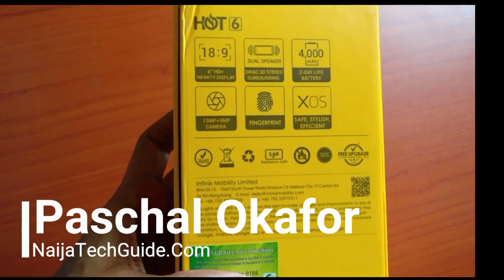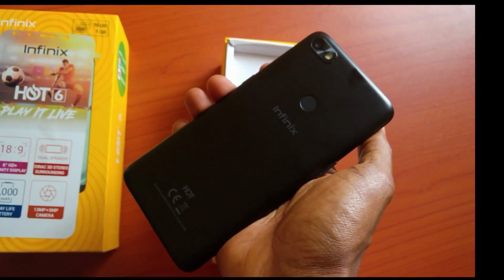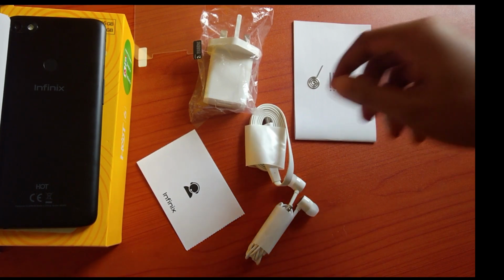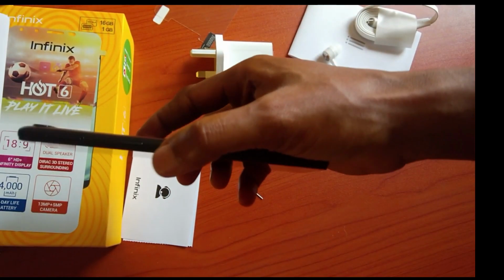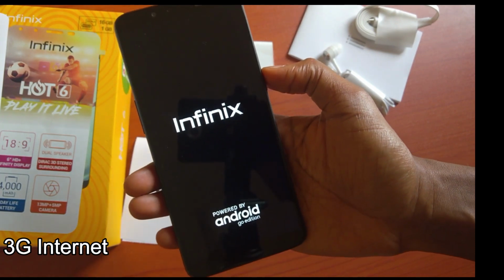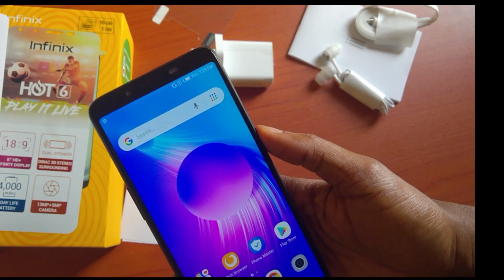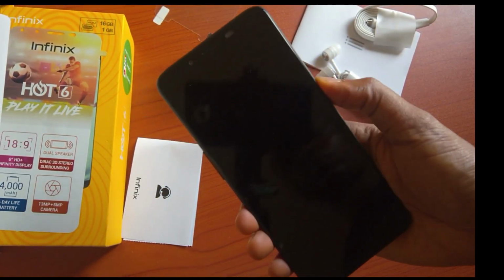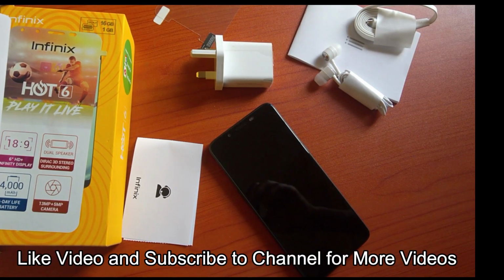Infinix Hot 6 Unboxing and Key Specs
The Infinix Hot 6 is an entry level smartphone from Infinix. It features a 6-inch Display, but with an 18:9 aspect ratio the phone is compact and comfortable to hold. This is an Infinix Hot 6 unboxing video with a lineup of key specs.

After our Infinix Hot 6 unboxing, here is everything we found inside the box:

Black Infinix Hot 6 unit
Micro USB cable
microUSB Charger / Adapter
Earbud
Screen Guide
SIM Ejector Pin
User Manual
Warranty Card

Here are some of the best specs of the Infinix Hot 6:

6-inch Display, Capacitive Touchscreen, 1440 X 720 pixels
Android 8.0 (Oreo), XOS Hummingbird 3.3
18:9 Aspect Ratio
Quad-Core MediaTek MT6737 CPU and 1GB / 2 GB RAM
16GB / 32GB built-in storage, up to 128GB with a memory card
Dual 13MP + 2MP rear camera and a 5MP front camera
3G Internet
Fingerprint Sensor (Rear)
4, 000mAh non removable Li-Po Battery